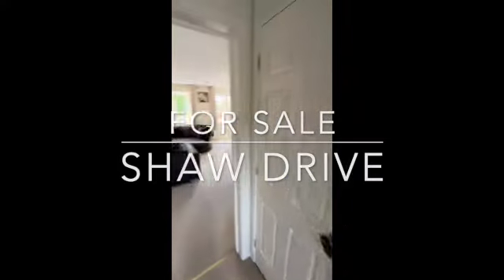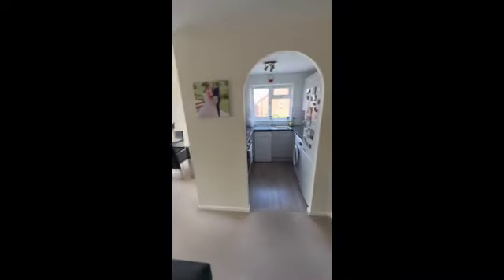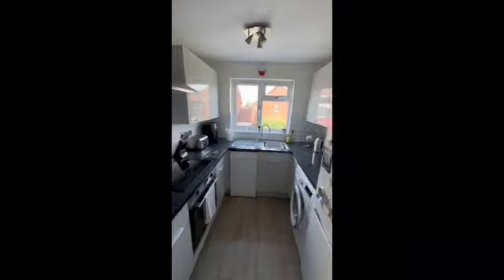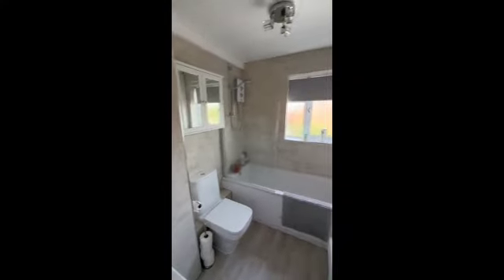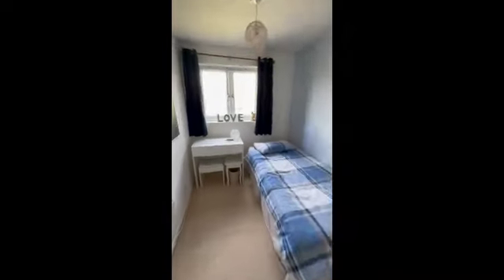21 Shaw Drive Short